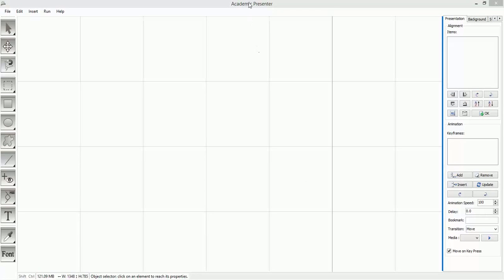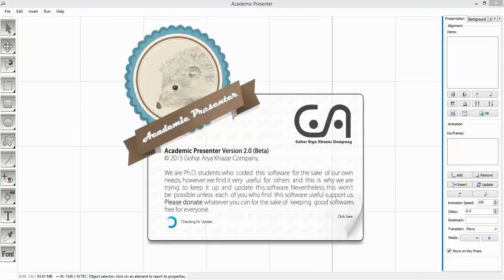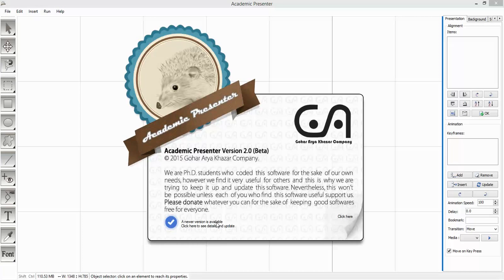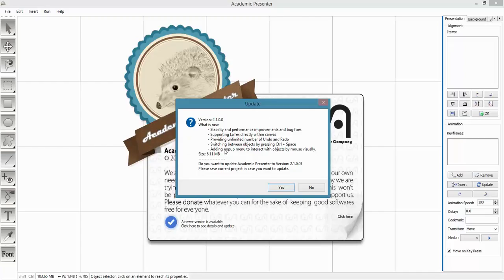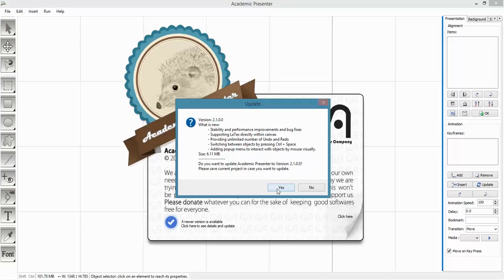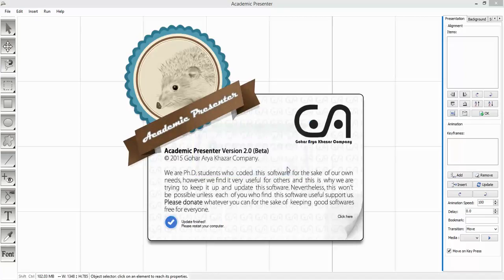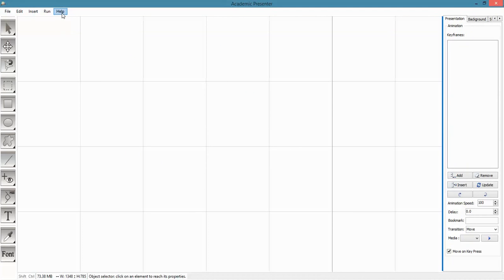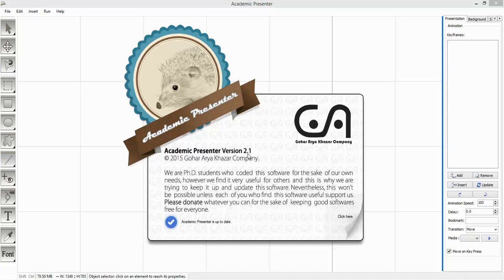Upgrade Academic Presenter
Congratulation!
Academic Presenter v2.0 can be upgraded to version 2.1
New Features:
          - Stability and performance improvements and bug fixes
          - Supporting LaTex directly within canvas
          - Providing unlimited number of Undo and Redo
          - Switching between objects by pressing Ctrl + Space
          - Adding popup menu to interact with objects by mouse visually.